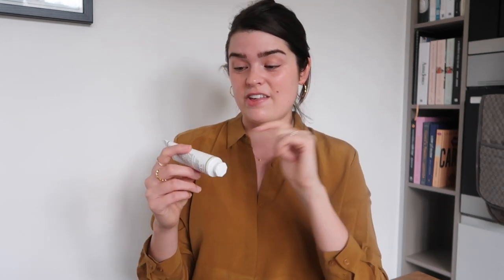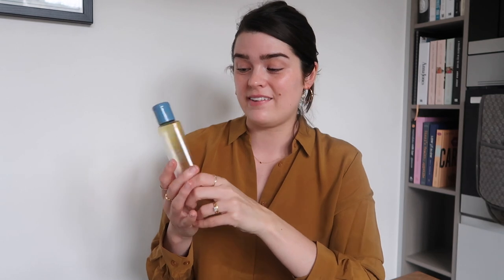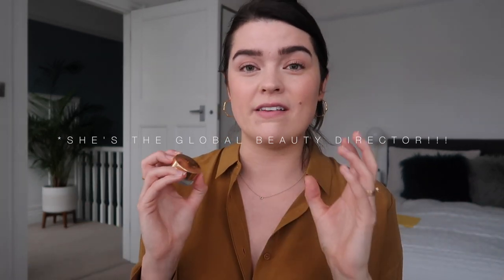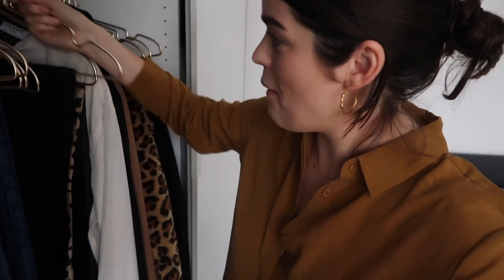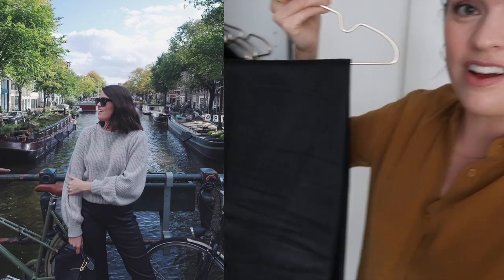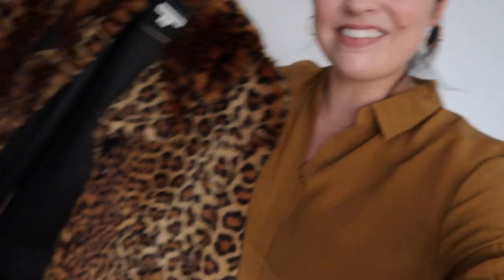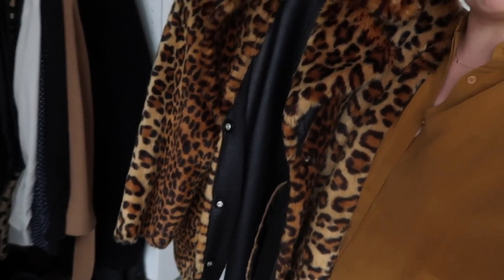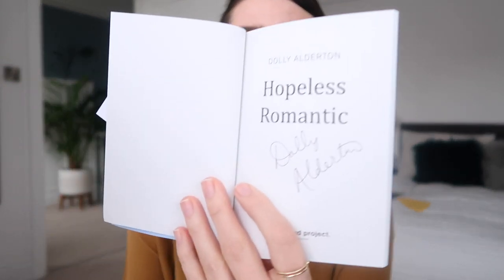November Favourites: Beauty, Style & Hydrating Skincare | The Anna Edit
The one where I show you my favourites from November, including products for scaly skin, *that* leopard print coat and the TV show that’s AH-MAZ-ING. Remember that you can pre-order my book, ‘An Edited Life’ HERE…

Makeup - Giorgio Armani Luminous Silk Foundation in 4, *Charlotte Tilbury Magic Away Concealer in 4, Kevyn Aucoin The Sculpting Powder in Light, CHANEL Soleil Tan de CHANEL, Glossier Haloscope in Quartz, Glossier Cloud Paint in Dusk, *Hourglass Arch Brown Pencil in Soft Brunette, NARS Eyeshadow in Tulum, MAC Lipstick in Yash

Whistles Faux Fur Leopard Print Coat (I wear the S, it’s very oversized)
THE BEST DANCE ON STRICTLY COME DANCING EVER -
‘An Edited Life’ by ME!